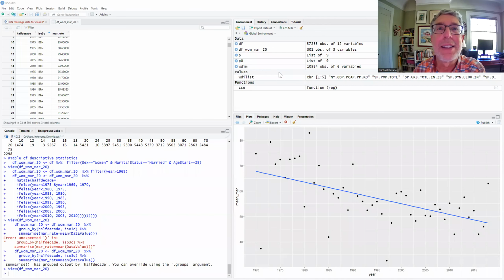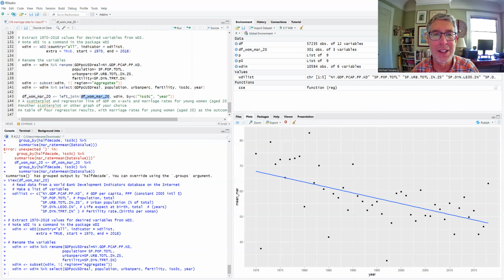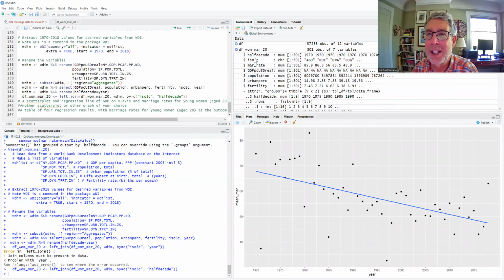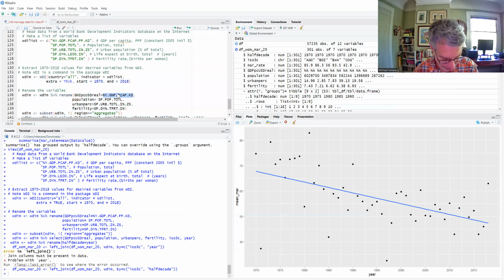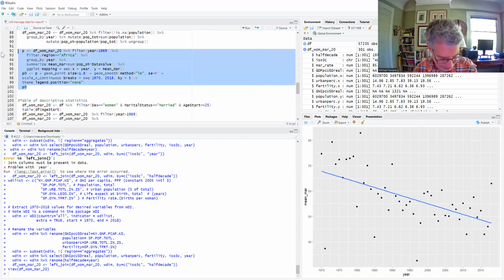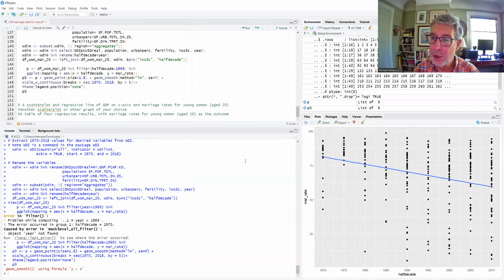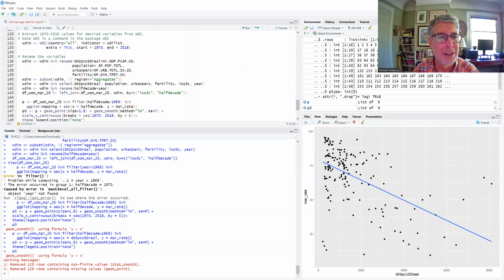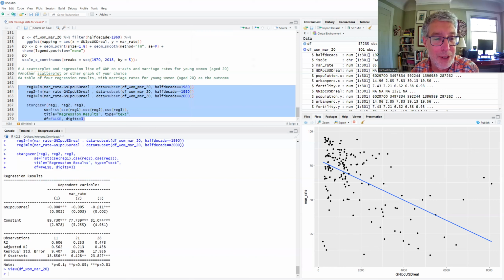R assignment Week 6 Part 4